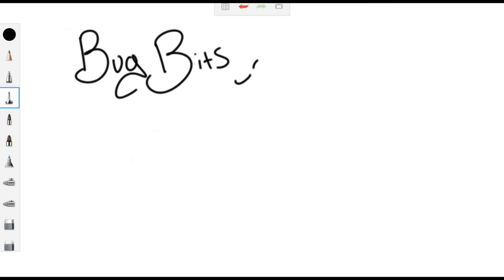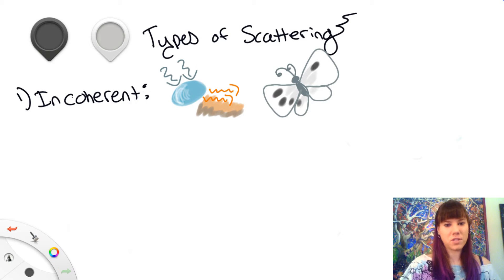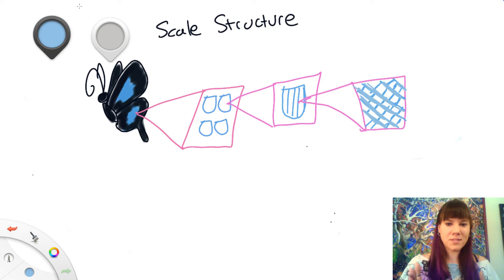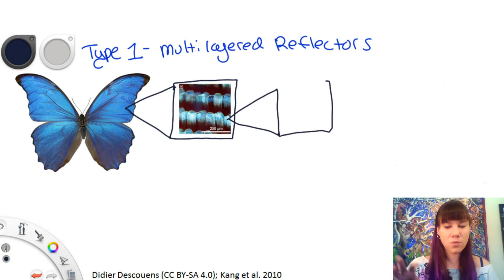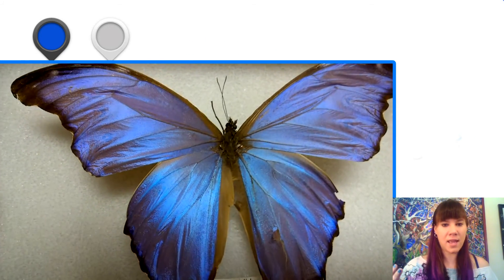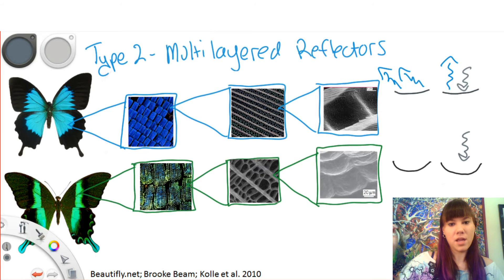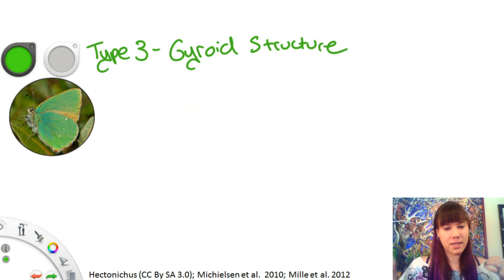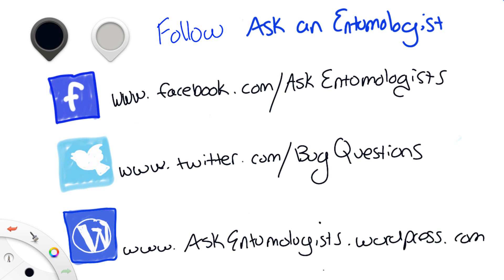How Are Butterflies Shiny!?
Structural Color ... Super Mega Abridged ...Like really...
Also, I pronounce "gyroid" with a hard "g" like "gif" =P =P

References:
1)  Kang, SH, Tai TY, Fang TH. 2010. Replication of butterfly wing microstructures using molding lithography. Current Applied Physics 10:625-630.

2) Kertész K, Molnár G, Vértesy Z, Koós AA, Horváth ZE, Márk GI, Tapasztó L, Bálint Zs, Tamáska I, Deparis O, Vigneron JP, Biró LP. 2008. Photonic band gap materials in butterfly scales: A possible source of “blueprints”. Materials Science and Engineering B 149:259-265.

3) Kinoshita S, Yoshioka S, Fujii Y, Okamoto N. 2002. Photophysics of structural color in the Morpho butterflies. Forma 17: 103-212.

4) Kolle M, Salgard-Cunha PM, Scherer MRJ, Huang F, Vukusic P, Mahajan S, Baumberg JJ, Steiner U. 2010. Mimicking the colourful wing scale structure of the Papilio blumei butterfly. Nature Nanotechnology 5:511-515.

5) Michielsen K, Stavenga DG. 2008. Gyroid cuticular structures in butterfly wing scales: biological photonic crystals. The Royal Society Interface 5: 85-94.

6) Michielsen K, Raedt HD, Stavenga DG. 2010. Reflectivity of the gyroid biophotonic crystals in the ventral wing scales of the green hairstreak butterfly, Callophrys rubi. Journal of the Royal Society Interface 7: 765-771.

7) Stavenga DG, Stowe S, Siebke K, Zeil J, Arikawa K. 2004. Butterfly wing colors: scale beats make white pierid wings brighter. Proceedings of the Royal Society 271(1548): 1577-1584.

8) Stavenga DG, Giraldo MA, Leertouwer HL. 2010. Butterfly wing colors: Glass scales of Graphium sarpedon cause polarized iridescence and enhance blue/green pigment coloration of the wing membrane. The Journal of Experimental Biology 213: 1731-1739.

9) Vukusic P. “Advanced photonic systems on the wing-scales of lepidoptera.” Functional Surfaces in Biology: Little Structures with Big Effects. Gorb S. Springer, 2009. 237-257.